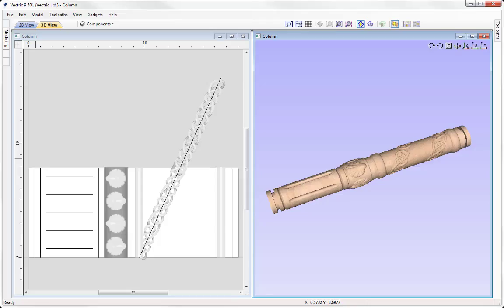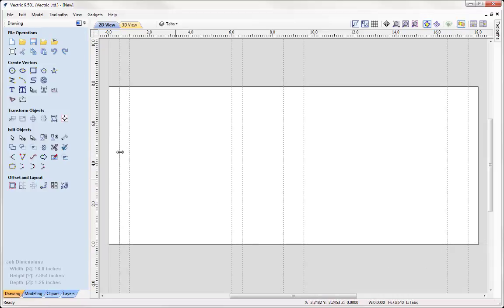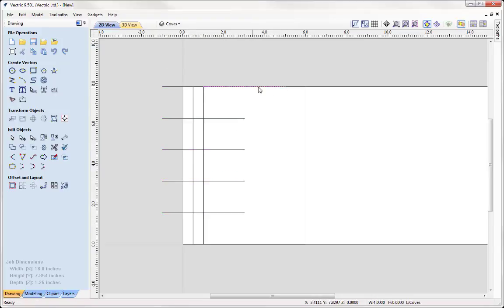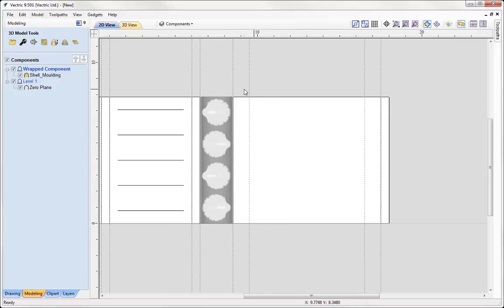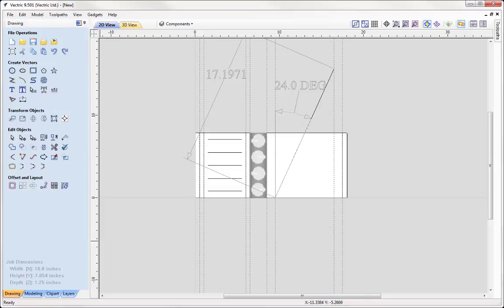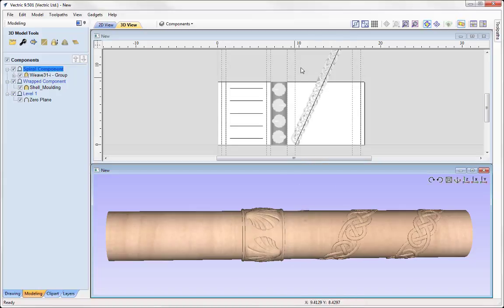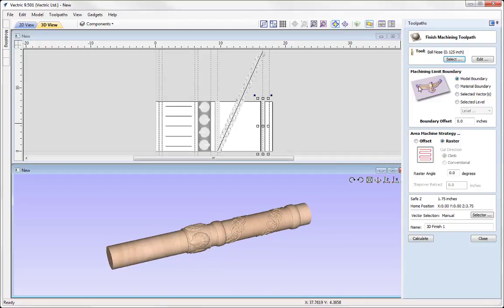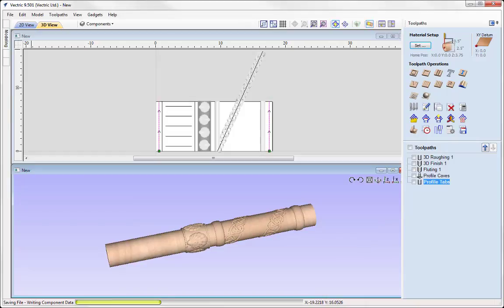Rotary Machining Creating a Column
Demonstrates how to manually create vectors for a fluted and spiral layout, and how to wrap clipart.